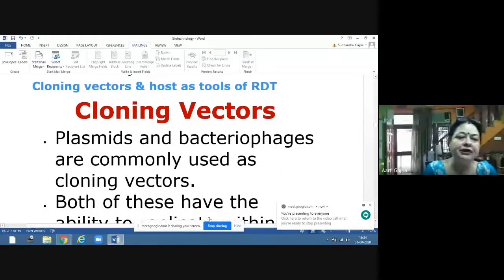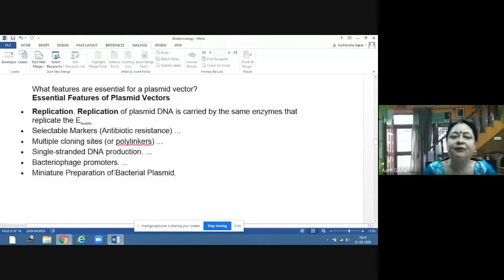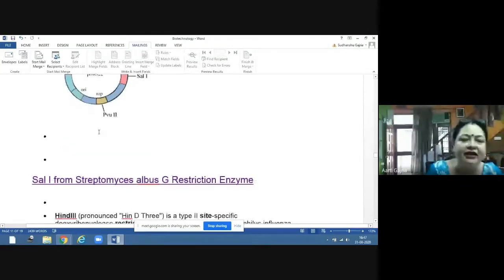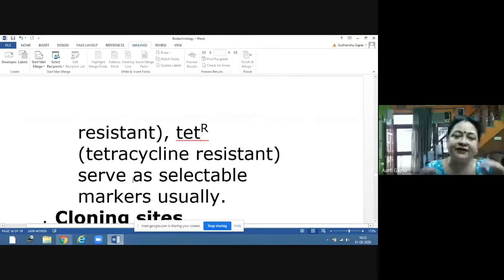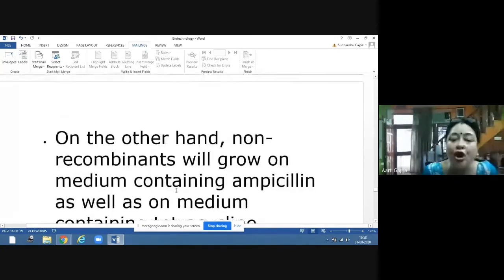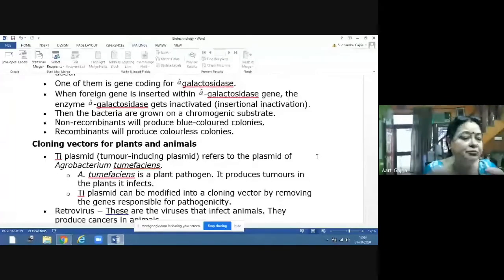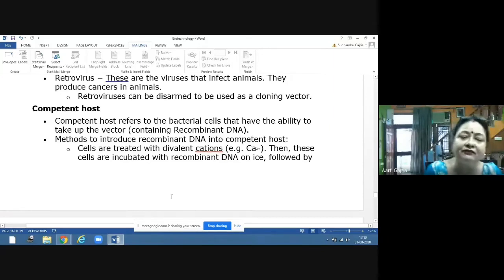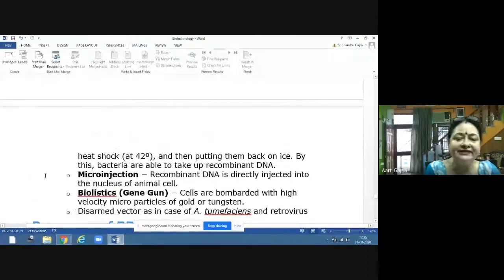CLONING VECTORS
NCERT-XII BIOLOGY -UNIT-BIOTECHNOLOGY-Ch-11-BIOTECHNOLOGY:PRINCIPLES AND PROCESSES